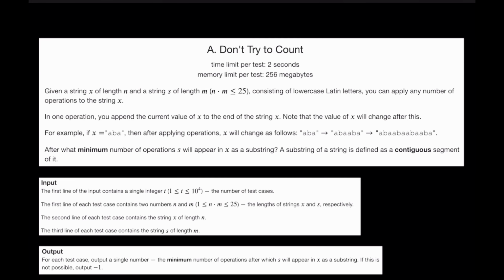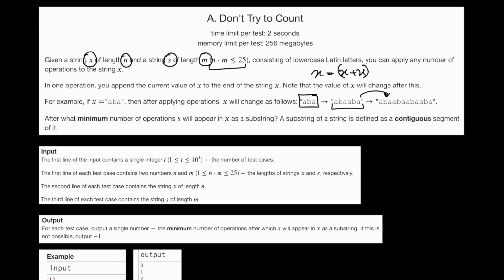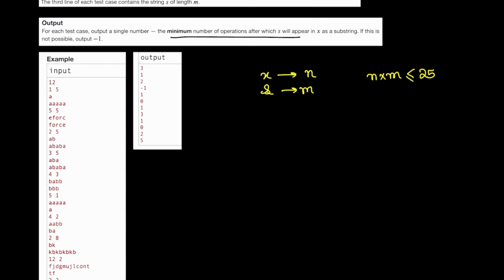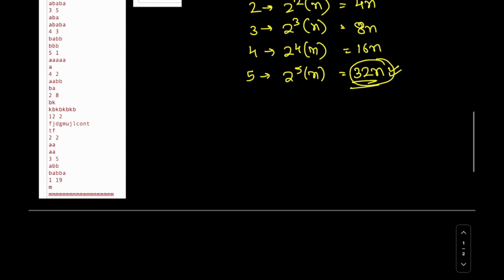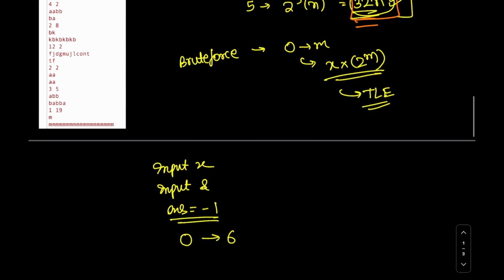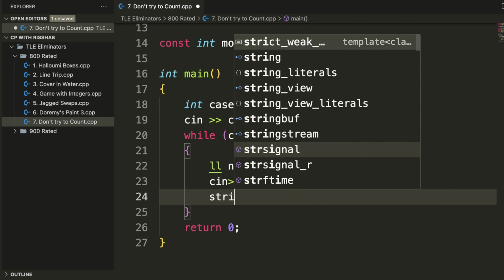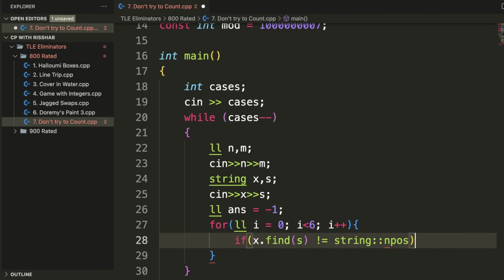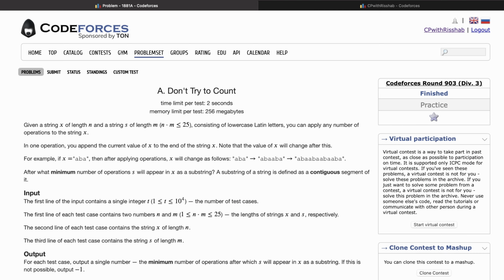Don't Try to Count | Codeforces Round 903 (Div. 3) | @TLE_Eliminators CP Sheet | 800 Rated | Q7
In this video, We will be solving the seventh problem in the TLE Eliminators CP Sheet Rated 800 Don't Try to Count.